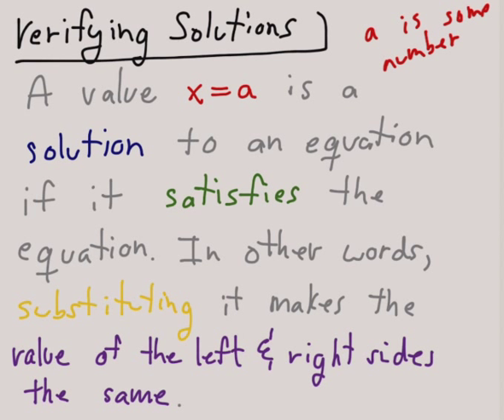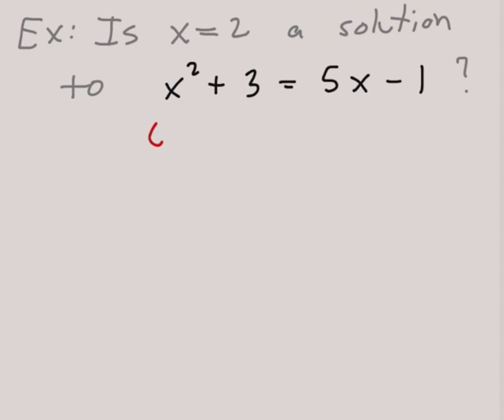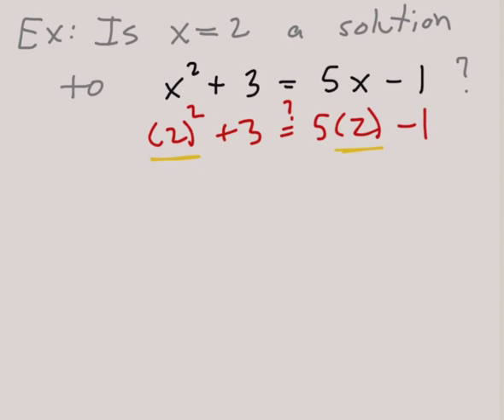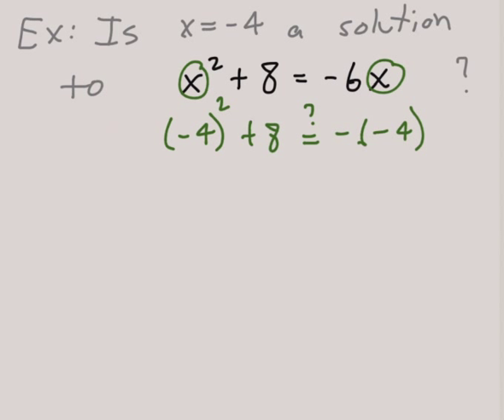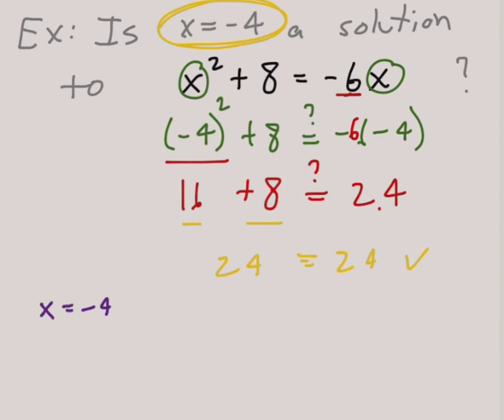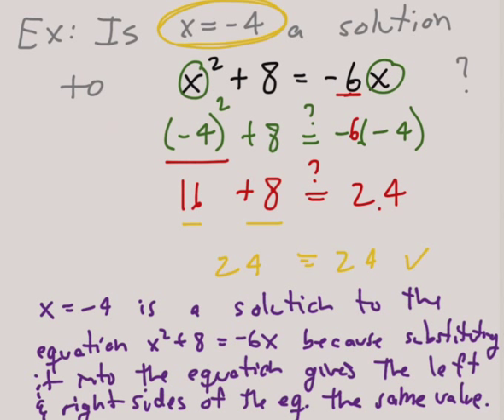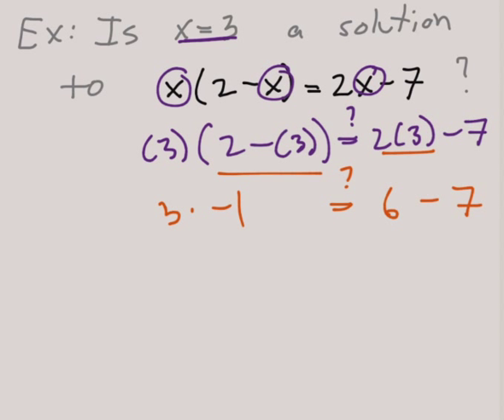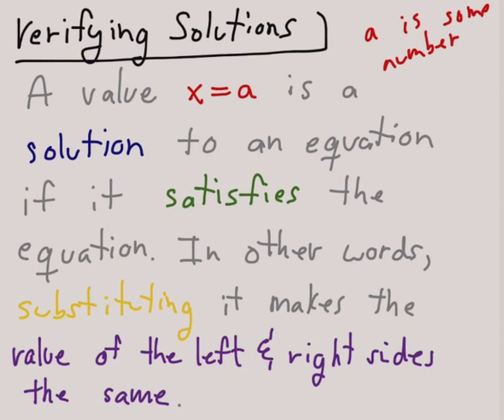Verifying solutions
Verify solutions to equations.